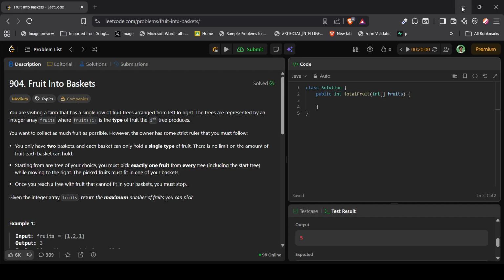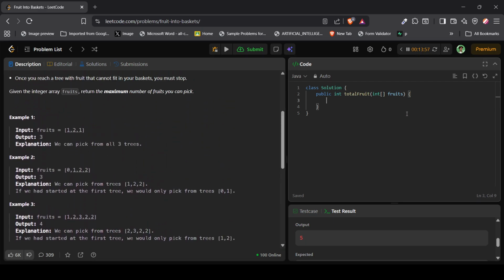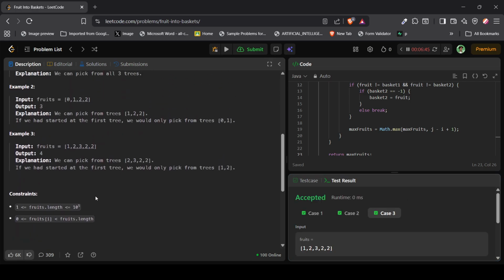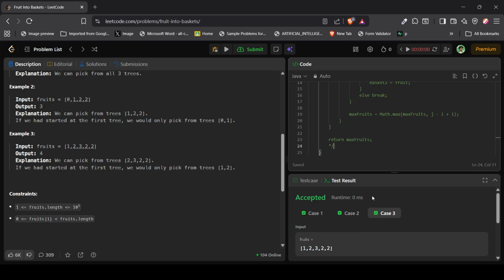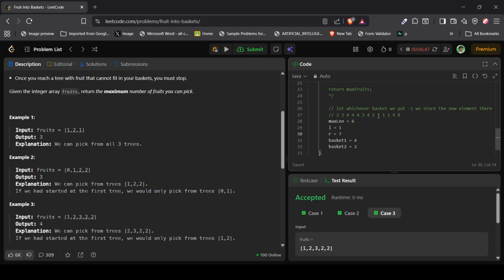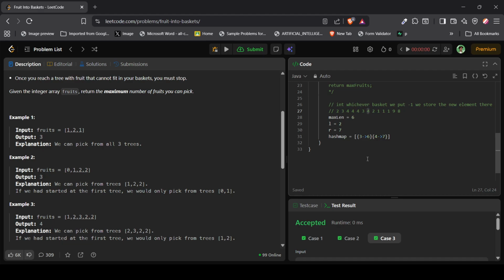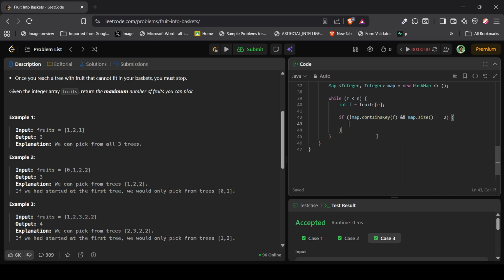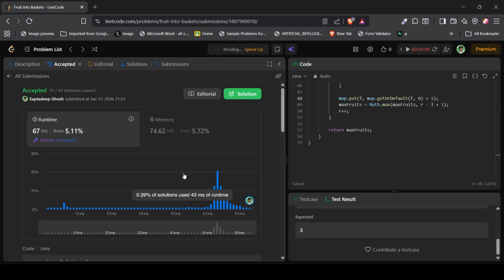LeetCode 904 | Fruit Into Baskets | Intuition and implementation | Solved using Java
Another video where I struggled and thought I would not be able to solve the problem but I did somehow, wow that's impressive XD. The final solution that I though at last was the optimal soln which is O(N+N), I think somewhere I saw some dude try and solve it in O(N). Comment if you know the soln.

Timestamps
0:00 Introduction
1:44 Reading the question
6:54 Trying out the bruteforce solution
21:54 Trying out different input to try out sliding windows
39:01 Finally trying out the sliding window solution
47:52 Passing all test cases